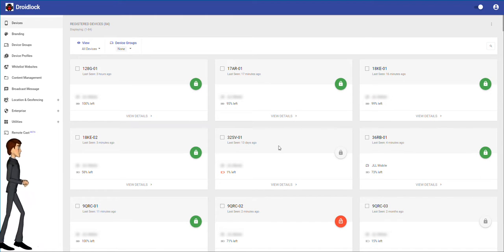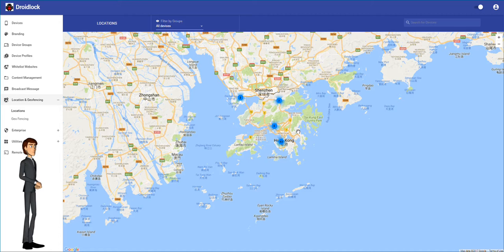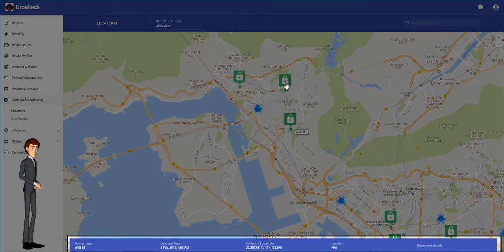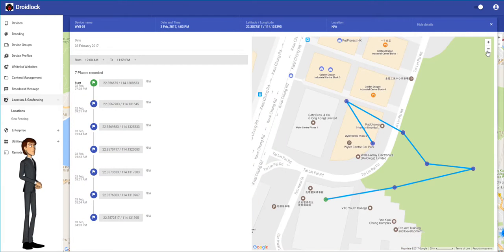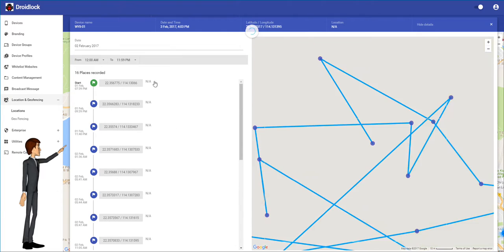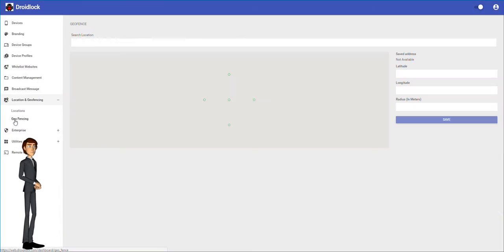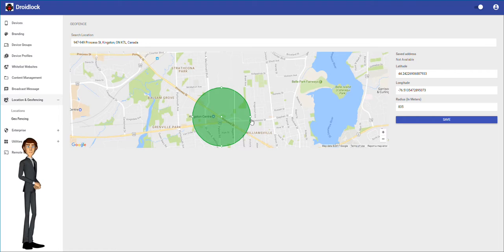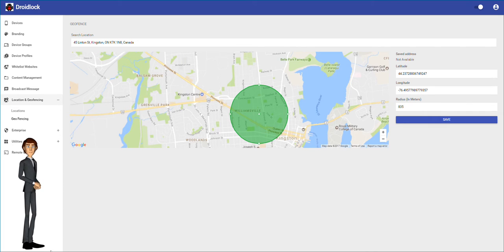GPS Tracking in DroidLock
A quick video showing the features of DroidLock's GPS tracking and Geo-Fencing capability!